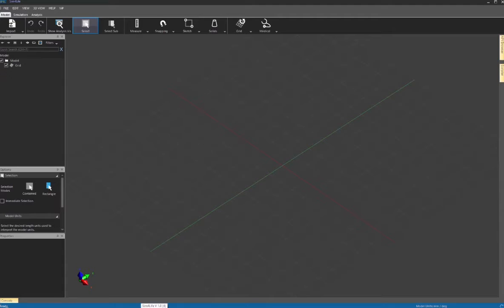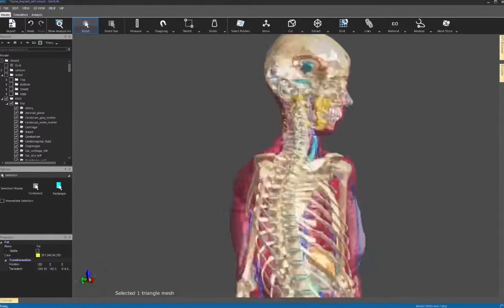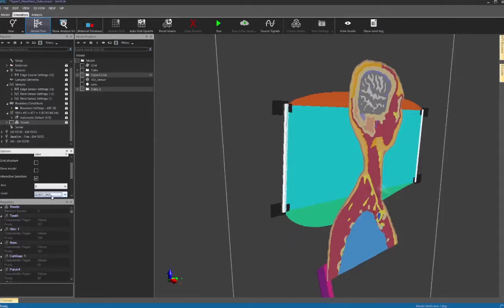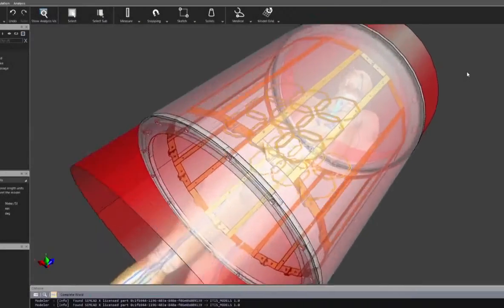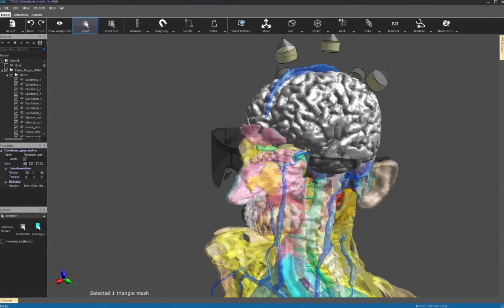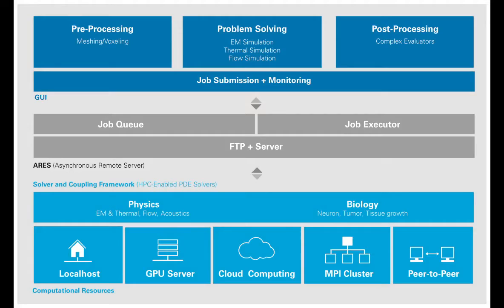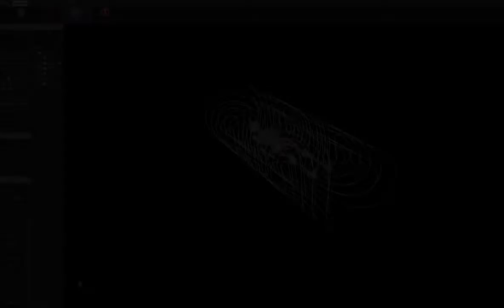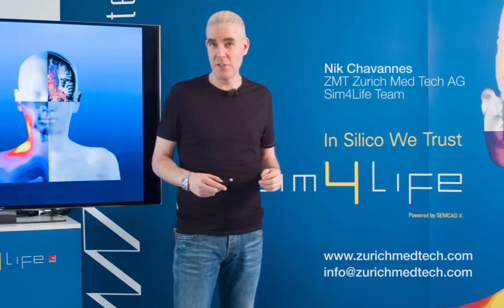Introduction to Sim4Life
Sim4Life combines computable human phantoms with the most powerful physics solvers and the most advanced tissue models to directly analyze biological real-world phenomena and complex technical devices in a validated biological and anatomical environment. Architected with high performance computing enabled solvers and the most intuitive GUI, Sim4Life enables accurate coupled multiphysics simulations and endless customization for accelerating R&D activities, designing and optimizing medical devices and treatments, assessing safety and efficacy, enriching personalized medicine strategies, conducting mechanistic research, reducing costs, and achieving regulatory compliance.